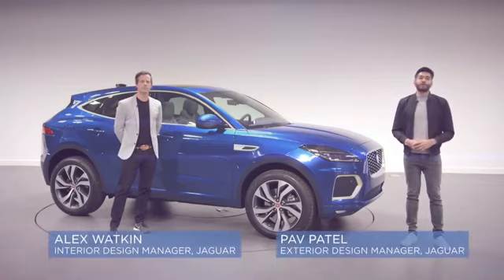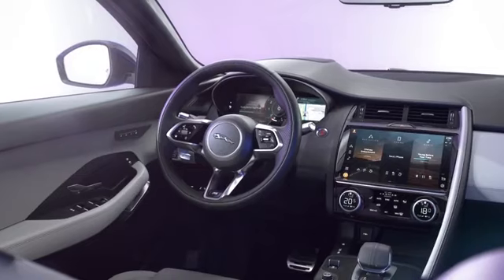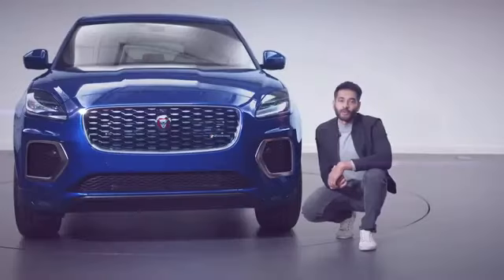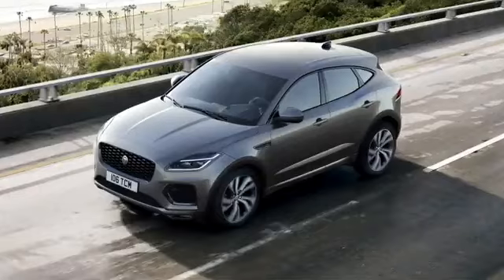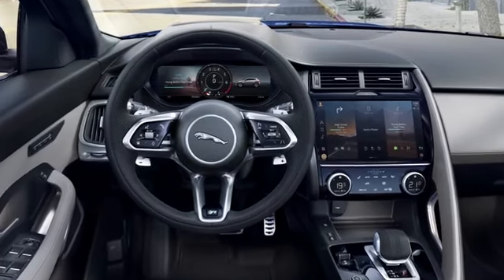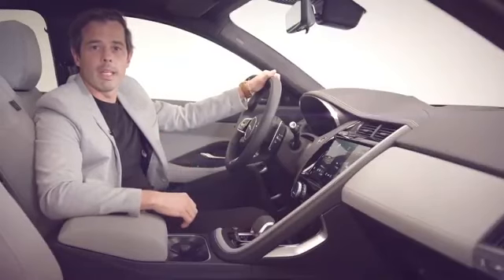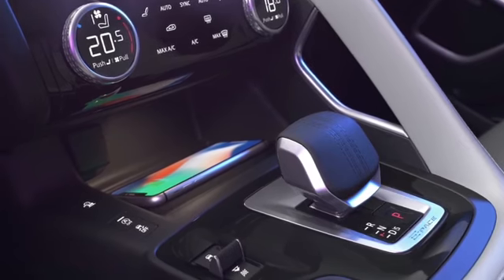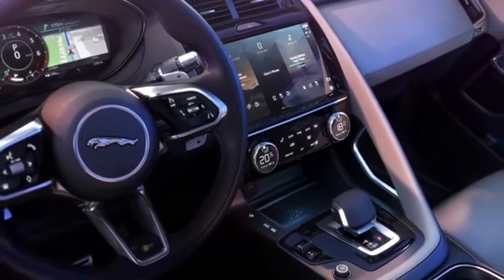Jaguar E Pace - Compact Performance SUV